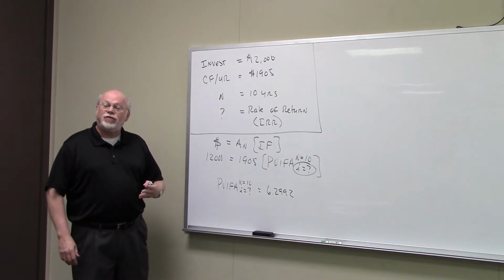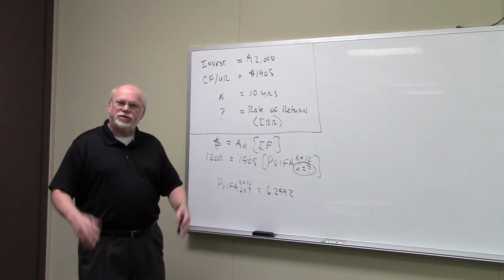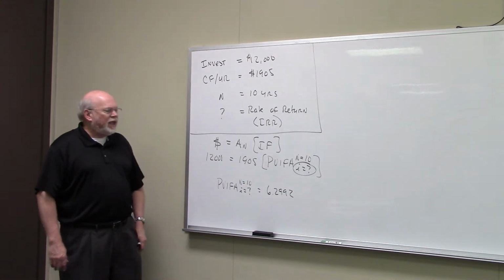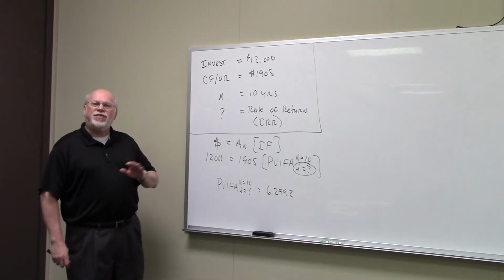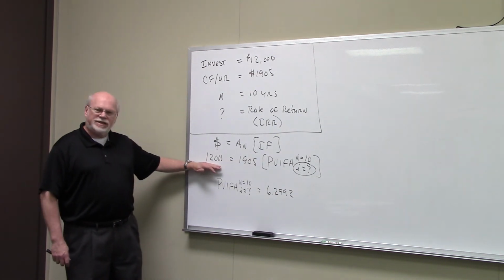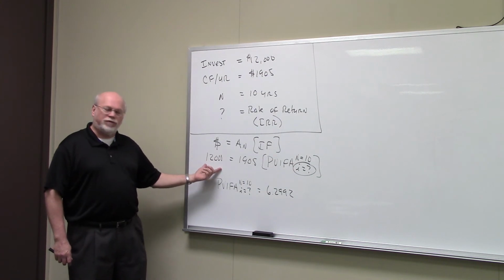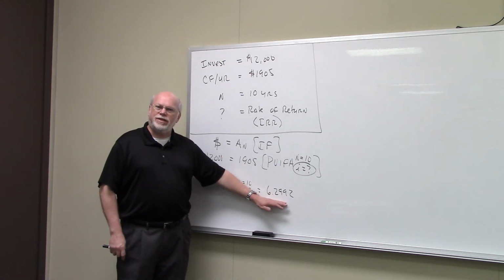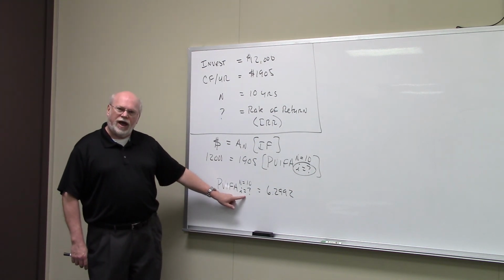TVM IRR Part 1